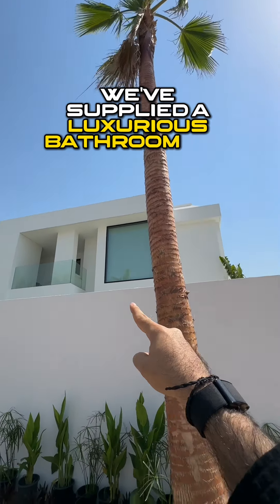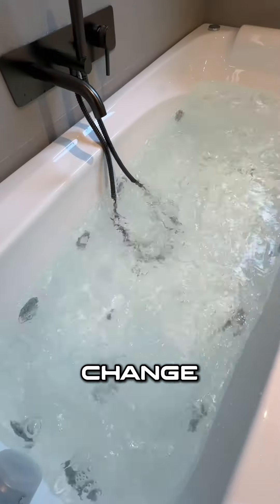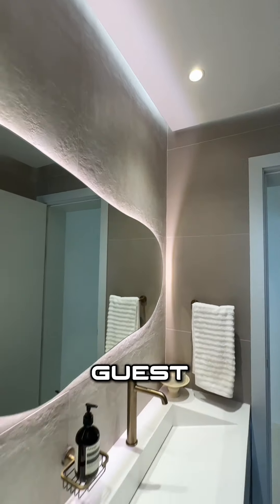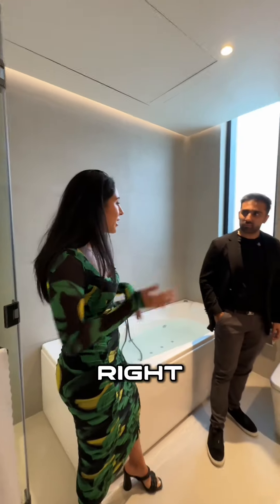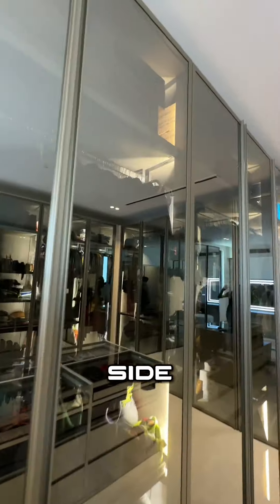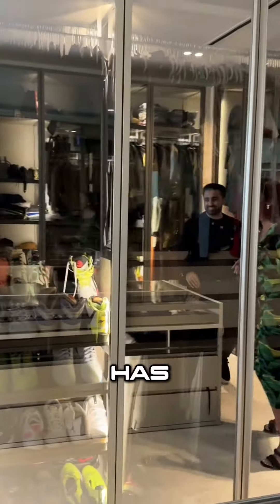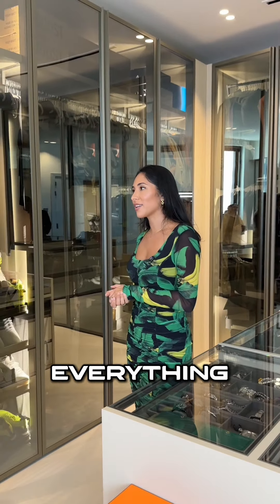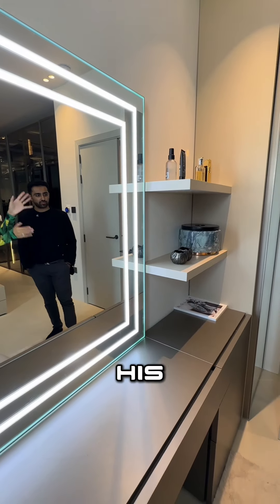Casa Milano Tour With Brianna Fade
Brianna Fade loves her bathroom and Wardrobes, designed and worked with Casa Milano, shares how it really makes it efficient and classy in her day to day life.
Visit our Casa Milano Showrooms Today
Kitchen & Wardrobes | Parquet | Sanitaryware | Tiles & Slabs